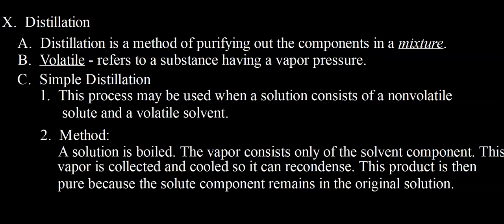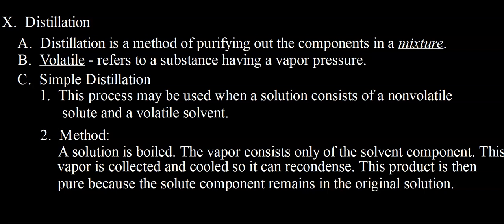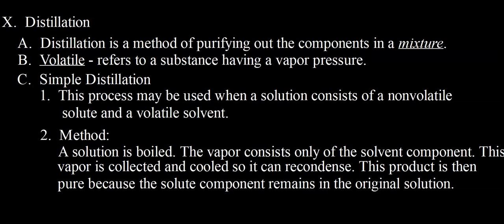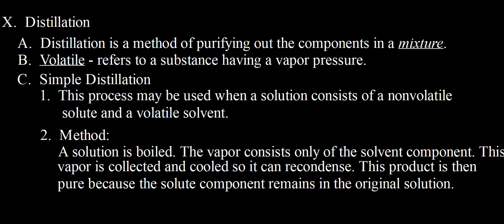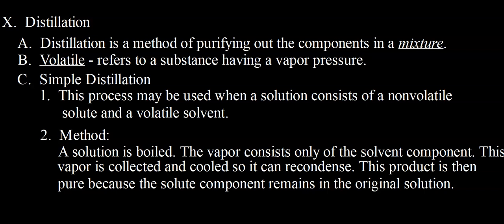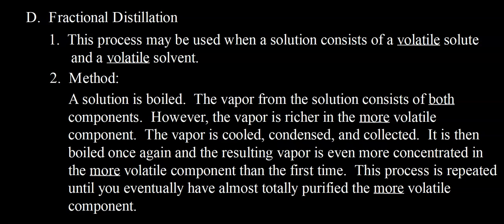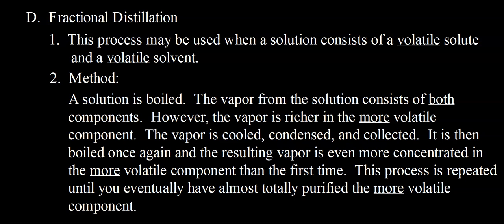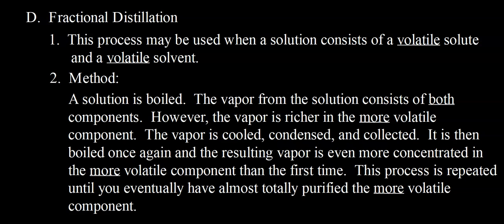Distillation Notes honors